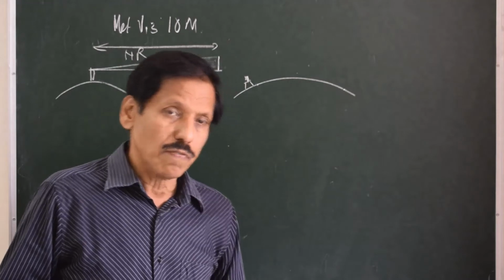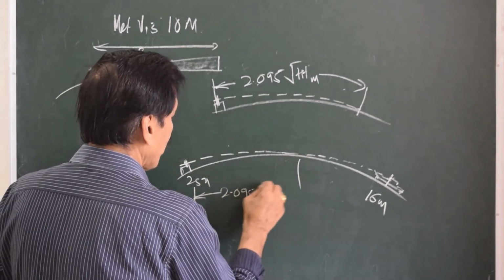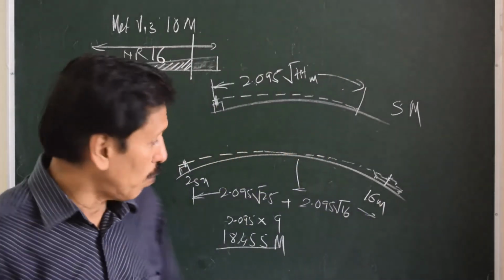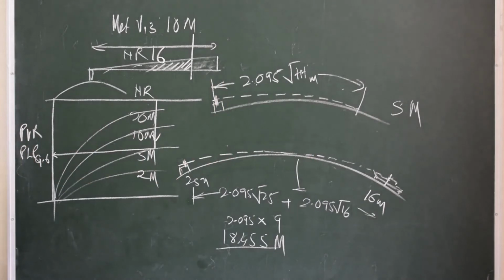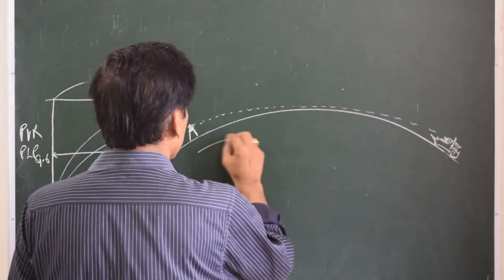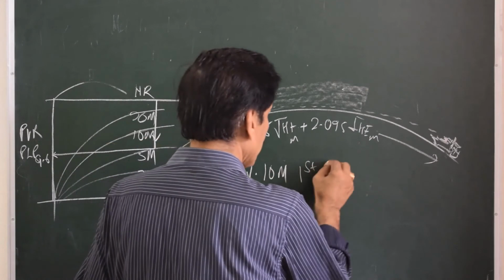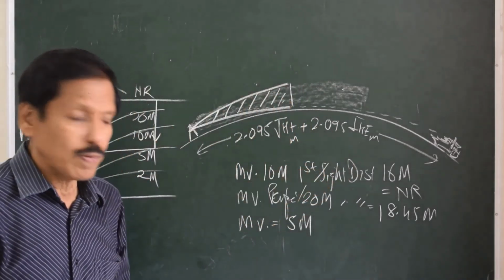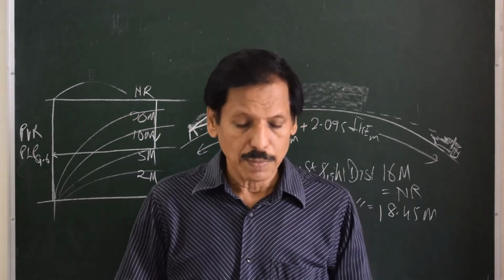Meteorological Visibility and Nominal Range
Concept of meteorological visibility is very important in watchkeeping, passage planning, etc. Approximate distance from a light at first sighting or alternately to determine the visibility, etc. are important applications.